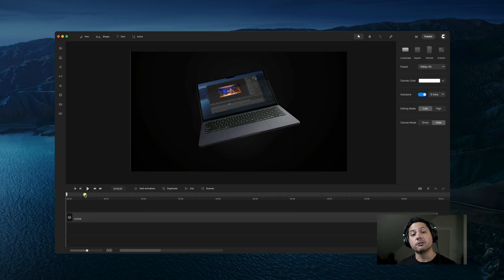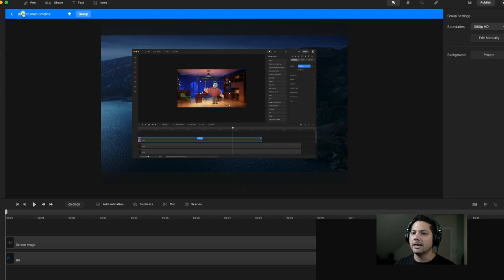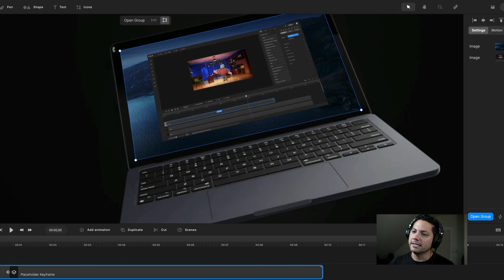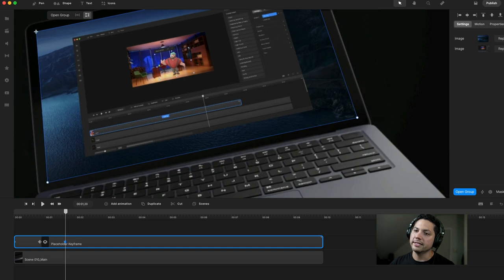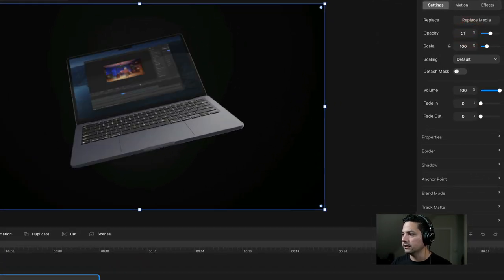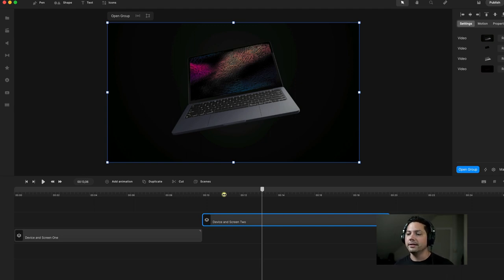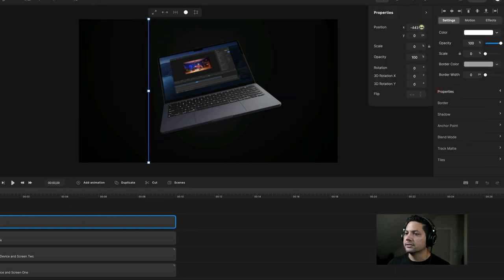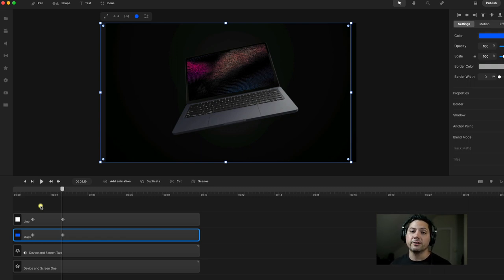CreateStudio - Advanced Laptop Transition Tutorial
Are you a content creator looking to upgrade your skills? Look no further than CreateStudio’s Advanced Laptop Transition Tutorial! With this tutorial, you will learn how to create a seamless transition from your laptop to your video.

CreateStudio’s tutorial walks you through the entire process. You’ll start by learning the basics of setting up a laptop for video editing. Then, you’ll explore the different types of laptop transitions and discover how to apply them. You’ll also learn how to adjust the timing of your transitions for smooth and impactful transitions.

The tutorial includes additional advanced techniques like creating multiple laptop transitions and using effects to enhance your transitions. You’ll also learn how to incorporate sound effects into your transitions to add even more impact.

By the end of the tutorial, you’ll have the skills and confidence to create stunning laptop transitions for your videos. So, if you’re ready to take your content to the next level, check out CreateStudio’s Advanced Laptop Transition Tutorial today.

CreateStudio - Advanced Laptop Transition Tutorial, CreateStudio Pro, Advanced Photoshop Tutorials, Alight Motion Video Editing, Alight Motion Editing, Alight Motion Video, Alight Motion, Video Editing App